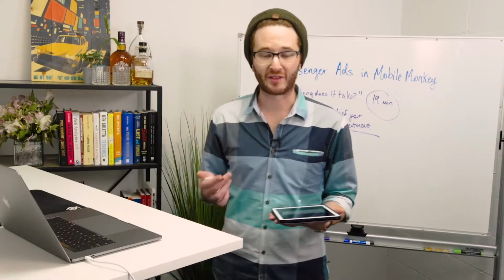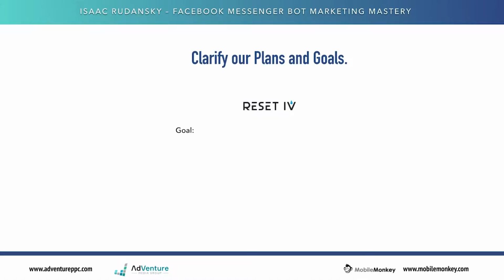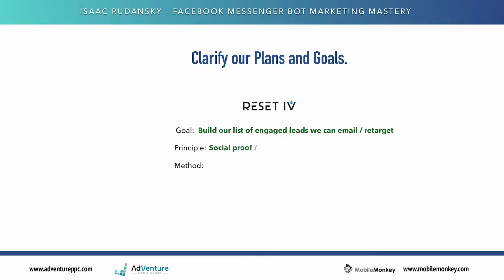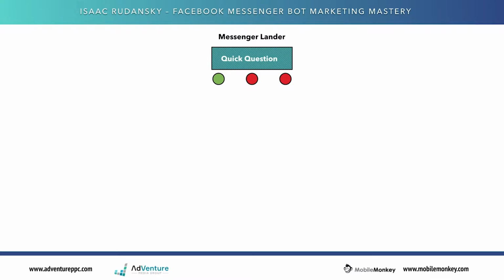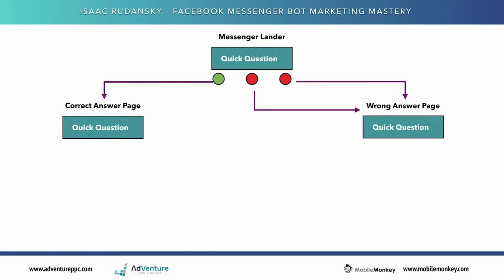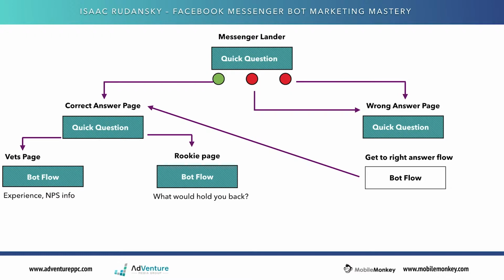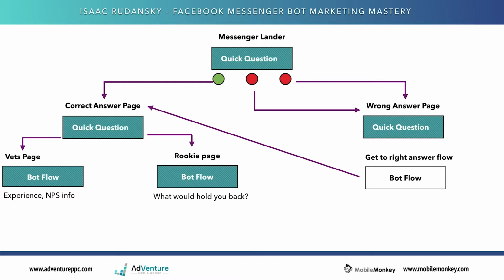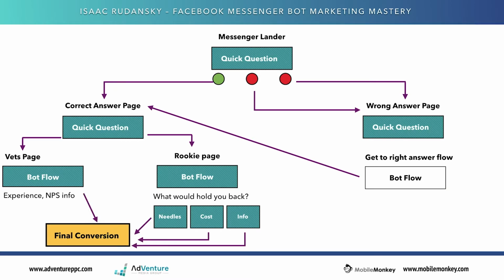Campaign Blueprints for Facebook Mobile Messenger Marketing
Make mobile marketing an actionable initiative for your organization or clients by using mobile-friendly chatbots for Facebook Messenger — a channel yielding ah-mazing results!

Understand how to keep your goals in mind as you build campaigns for chatbots using this bot drafting method.

Join Isaac Rudansky, marketing guru and MobileMonkey chatbot master, for an 11.5 chatbot marketing course rated 4.7 stars by thousands of marketers like you.

Isaac will walk you step-by-step through setting up and implementing your own chatbot and help you master the fine art of mobile messenger marketing.

A MobileMonkey chatbot for Facebook Messenger has been proven to be many times more effective than traditional digital marketing campaigns using channels like email.

And like all new marketing tactics, the earlier you start using this new technology, the better.

Be part of the mobile marketing revolution!